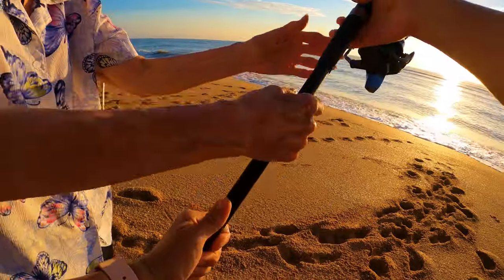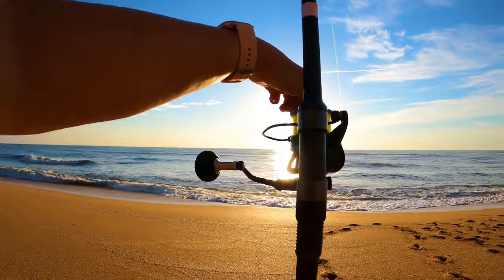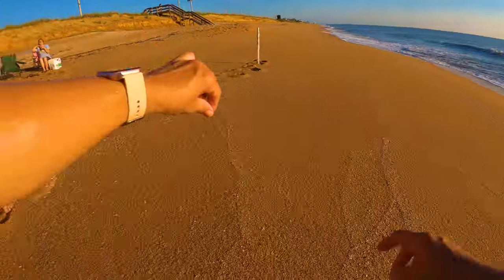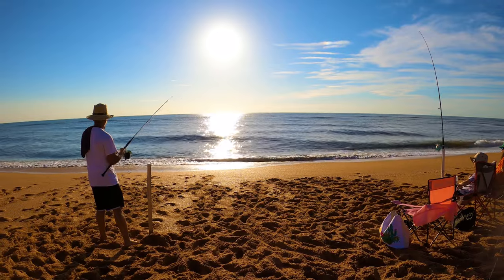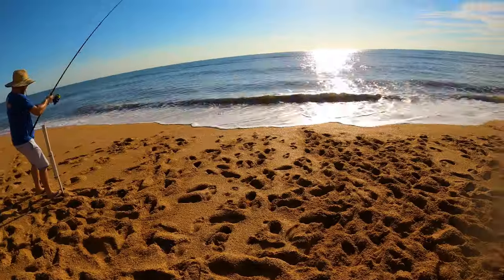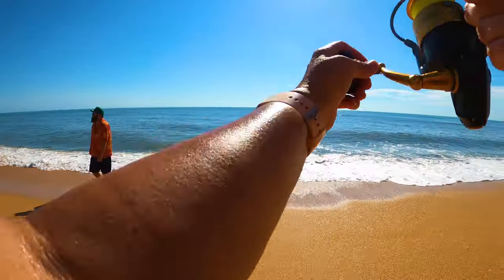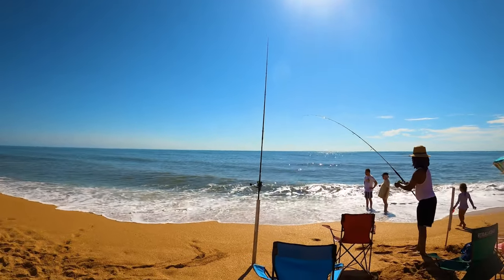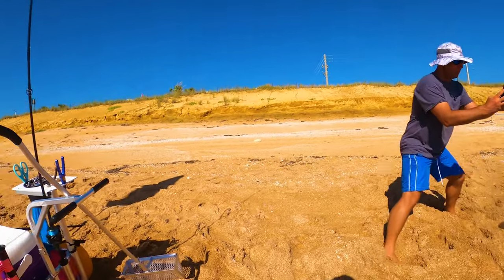NON-STOP Beach Fishing Action had this Senior Angler excited!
Join us for an unforgettable beach fishing adventure in Flagler Beach, Florida, where we take a group of enthusiastic anglers on a fishing trip to remember. This video features an inspiring story of an 83-year-old fishing enthusiast who proves age is just a number by catching the most fish on our beach fishing excursion. Watch as our seasoned senior angler outshines the younger crowd with her determination, proving that experience and passion can lead to great success.

In this beach fishing video, you'll see breathtaking views of the Florida coastline, learn valuable fishing tips, and witness the thrill of catching fish right from the beach. Whether you're a seasoned angler or new to the sport, you'll find inspiration and enjoyment in this heartwarming fishing story.
Cathy Sanders is a surf-fishing guide in Northeast Florida and is the founder of Fishin' Girl, LLC. She is dedicated to gathering women who love fishing and want to enjoy it together.